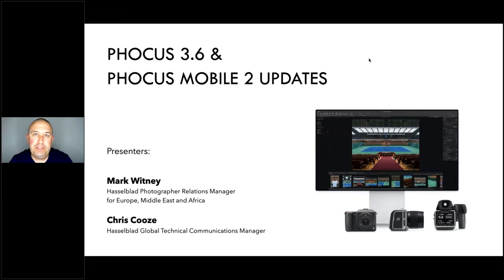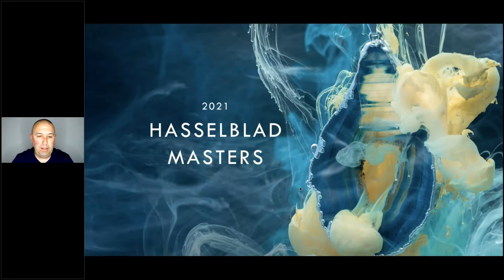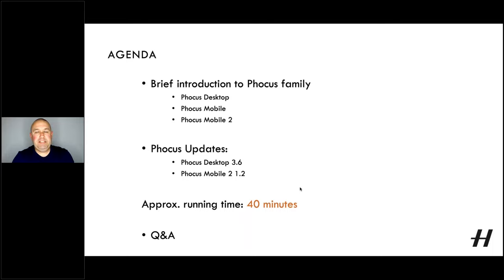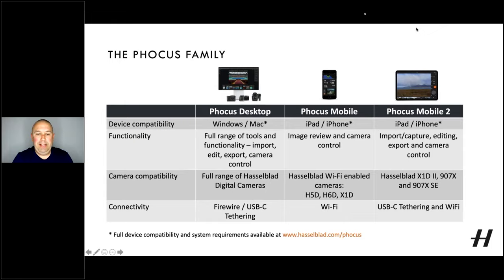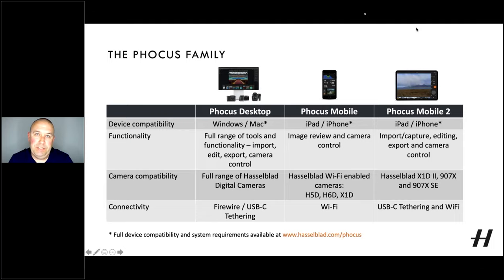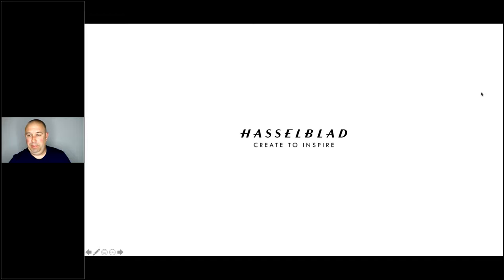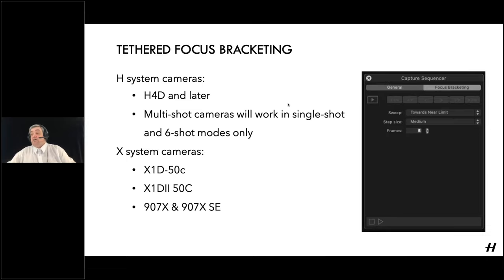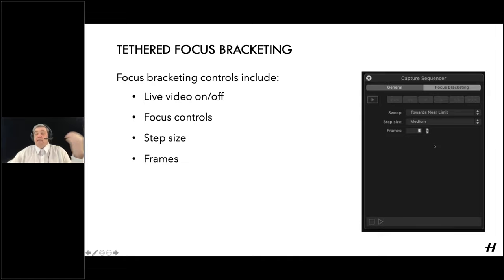Webinar - Phocus 3.6 & Phocus Mobile 2 1.2 Updates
Phocus, for both Mac and PC desktop, and Phocus Mobile 2, for iPad and iPhone, are Hasselblad's free RAW file image processing software, full of powerful features that work seamlessly with Hasselblad cameras*.

The recent release of Phocus update 3.6 adds a number of tools and functions, including Focus Bracketing support for X, H and 907X cameras, a new highly versatile Film Grain tool for adding grain texture to images, and an adaptive chromatic aberration tool, for correction of lens chromatic aberration based on actual image analysis with the possibility for also correcting for images shot on 3rd party lenses.

The new Phocus Mobile 2 update 1.2 introduces various updates and UI improvements, including a new Defringe tool to remove purple and green fringes, the ability to edit JPEG images, support for simultaneous capture to SD card and iPad, and full synchronisation of camera white balance.

Presented by Chris Cooze, Hasselblad's Global Technical Training Manager, and aimed at both potential new users and existing users, this webinar will cover the new tools and functionality in more detail, with some practical walkthroughs and demonstrations, and also provided the opportunity for viewers to ask related questions as part of the live presentation.

* Phocus Mobile 2 compatible with X1D II and 907X cameras only.